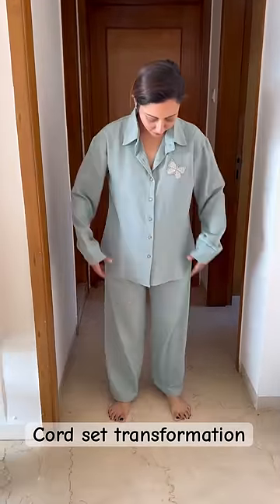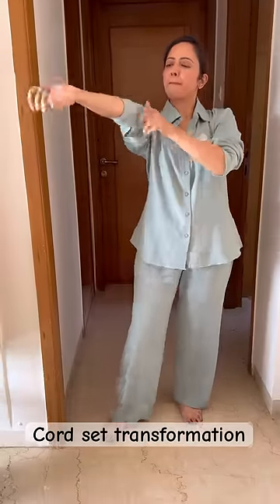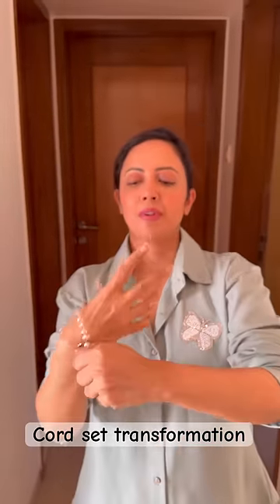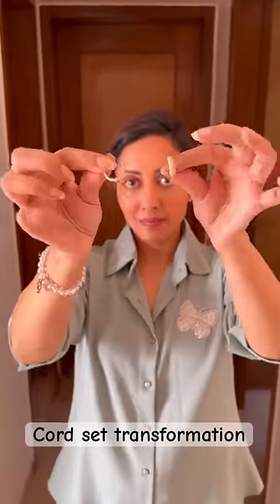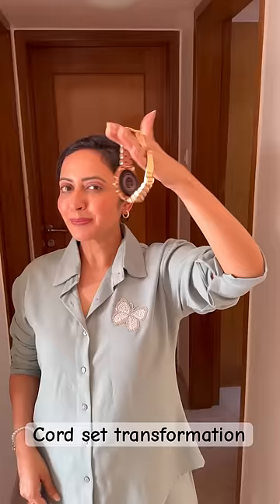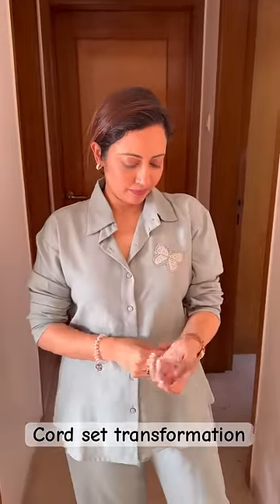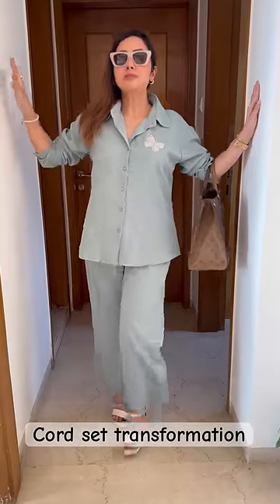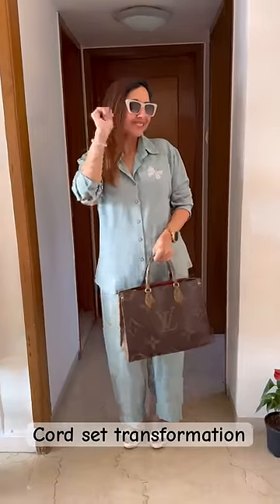Night suit jaise Cord set ko stylish banaane ki ninja technique 🤪